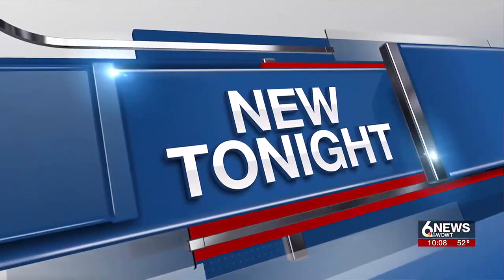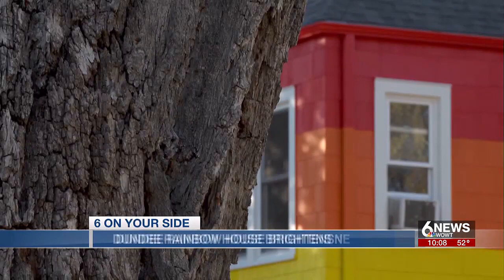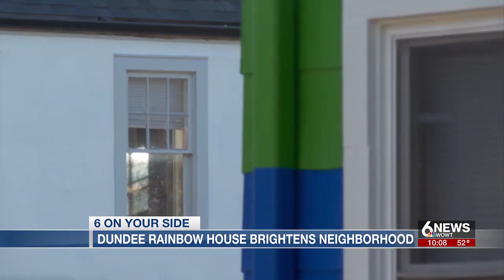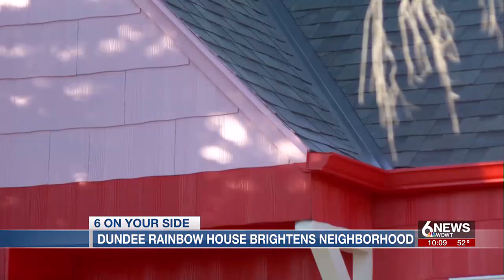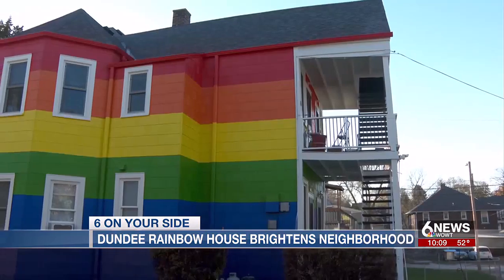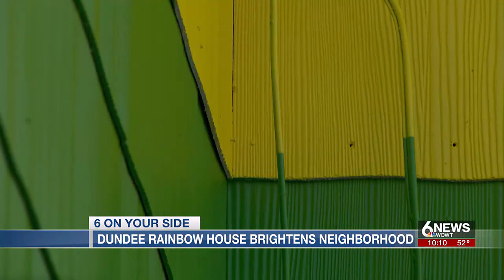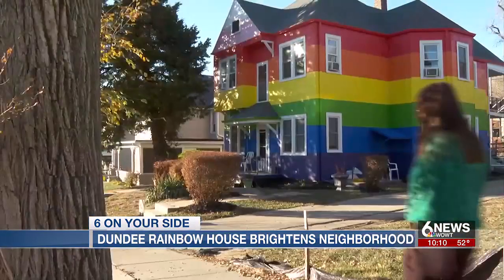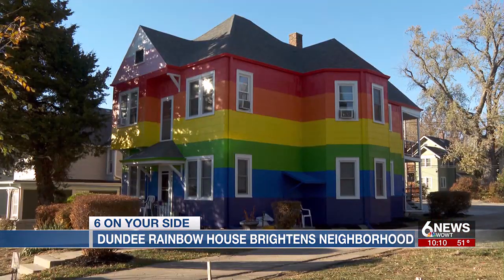'Rainbow House' brings color to Omaha neighborhood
The "Rainbow House" is located in Omaha's Dundee neighborhood.